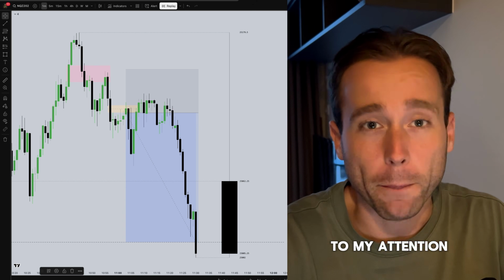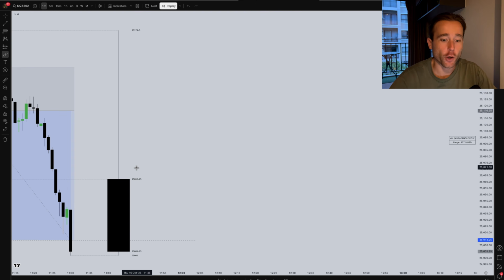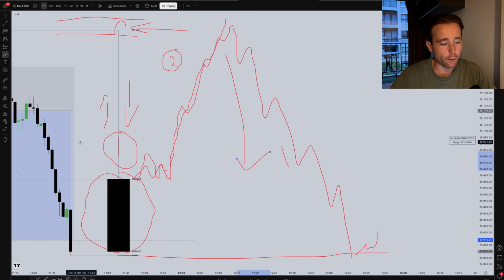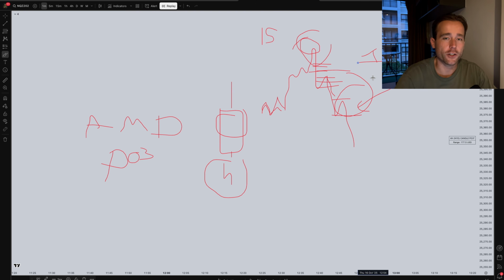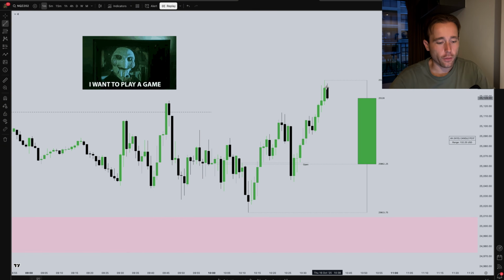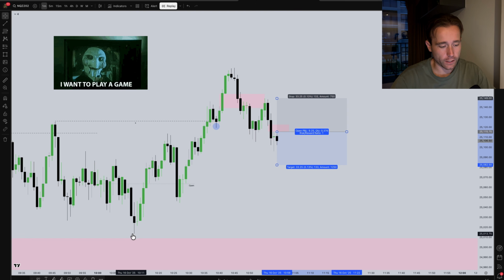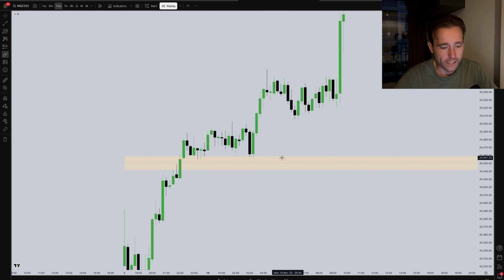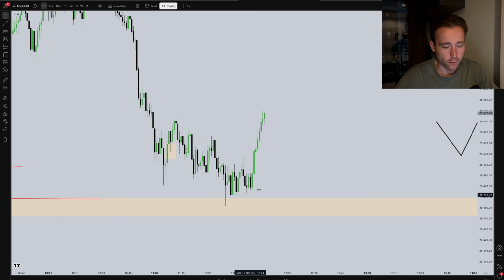I trade ONE candle at the SAME time EVERY single day... and it turned me profitable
Why do most traders get chopped up and lose money during the New York session?

They're trading without a specific, time-based edge.

In this video, I reveal the full-time strategy I've used for years: focusing on ONE specific 4-hour candle that opens at 10:00 AM EST.

This single candle provides the highest probability reversals and continuations of the day, and learning to trade it can bring the structure and consistency you've been missing.

We'll break down the entire 10AM Game, from the 15-minute setup to the 1-minute entry model.

This is the exact, repeatable system that has allowed me to achieve consistent funding and profitability.

00:00 - The BIGGEST Mistake NY Session Traders Make
00:37 - The ONLY Indicator You Need for This Strategy
01:02 - How a 4-Hour Candle REALLY Forms (Power of 3)
01:31 - The Core 3-Step "10 AM Game" Framework
02:57 - My Favorite Entry Signal (The 2nd PD Array)
03:40 - TRADE BREAKDOWN #1: Finding an Entry with Neutral Bias
05:53 - TRADE BREAKDOWN #2: A+ Textbook Bullish Setup
08:13 - How to Trade This Live With Me for FREE